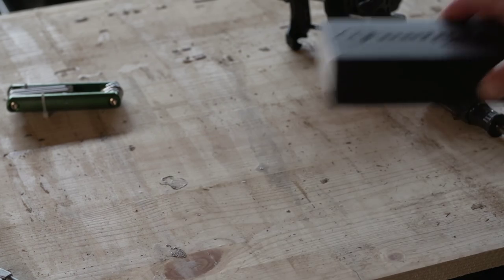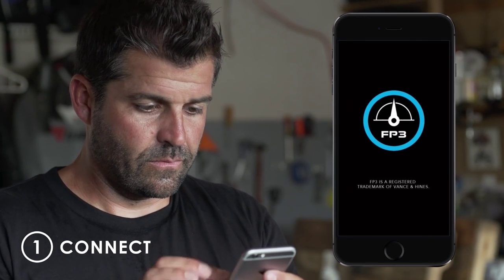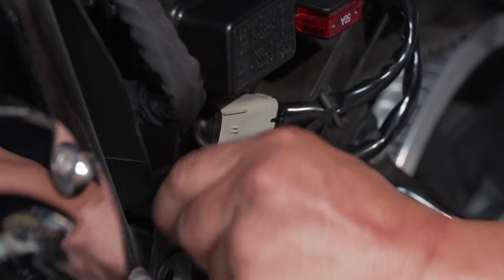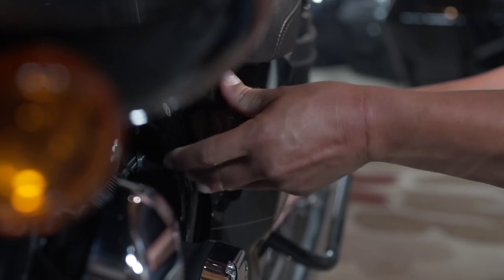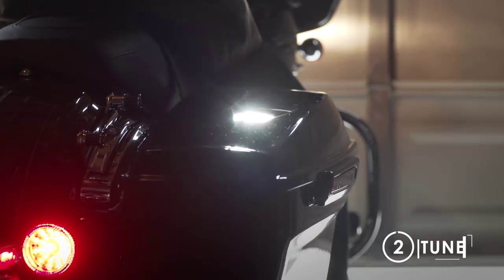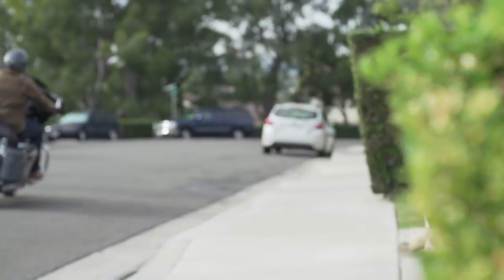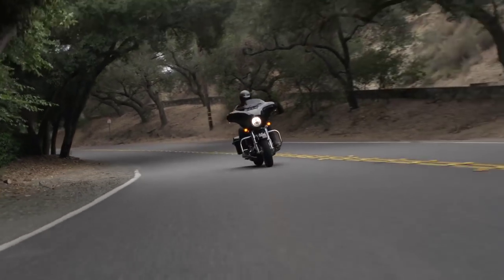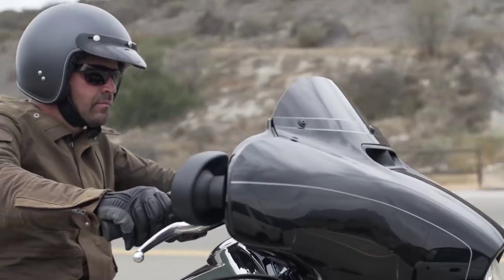Vance & Hines Fuelpak FP3 Fuel Management System for Harley-Davidson at J&P Cycles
Vance & Hines Fuelpak FP3 - Fuel Management System
• This innovative product from Vance & Hines allows you to manage your fuels system quickly and easily via your smart phone
• Allows you to easily map your bike for new exhaust systems
• Simple plug and play installation
• Utilizes the HDLAN (CAN Bus) system
• Connects to your Iphone or android phone via an app
• Comes with and autotune feature that makes use of all the factory sensors allowing you to tune for different grades of fuel or precision tuning
• Allows you to see live sensor data like speed, RPM, Cylinder head temperature, voltage, gear selection, and more
• Recalibrates your ECM via Flash Tuning
• Download an assortment of performance upgrades from the library of calibrations made available by Vance & Hines.